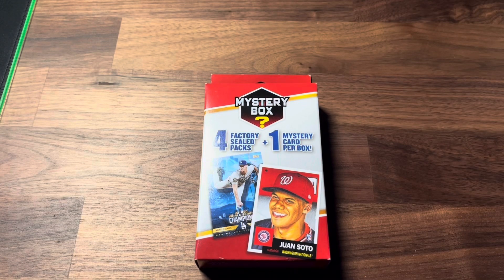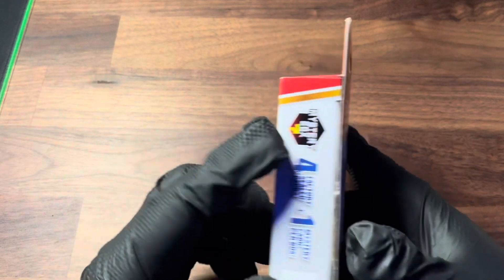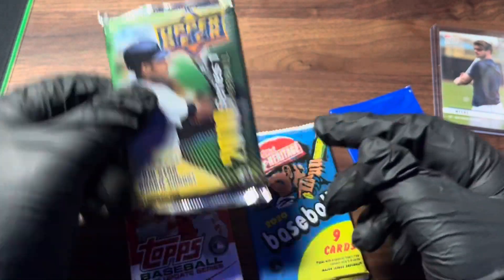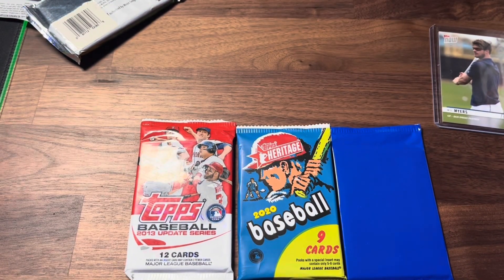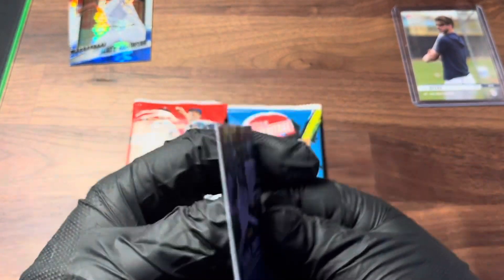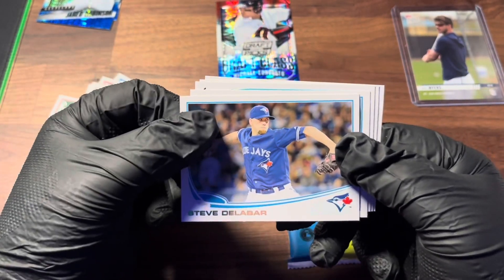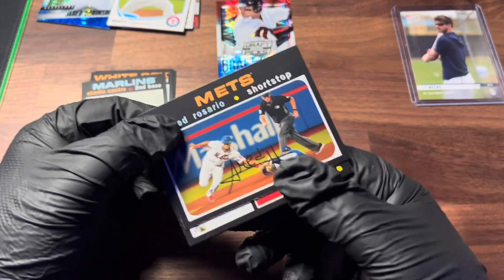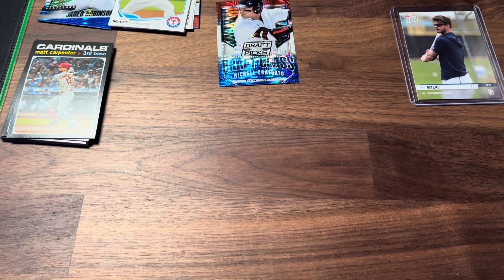$10 Walgreens Mystery Box Opening!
In today's video, we open up another Walgreens Mystery Box! This retails for $9.99 at you're local Walgreens!